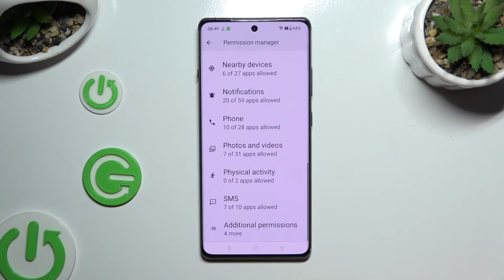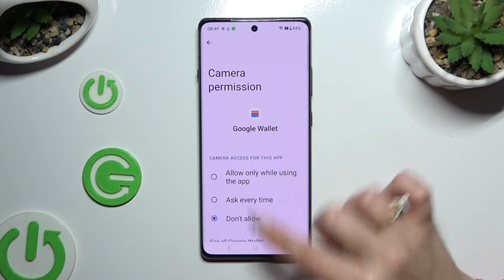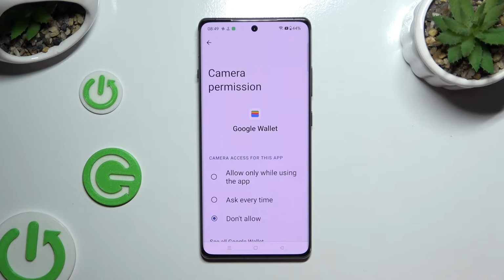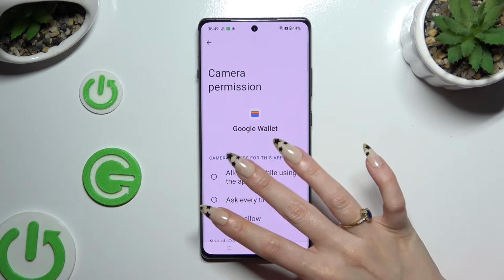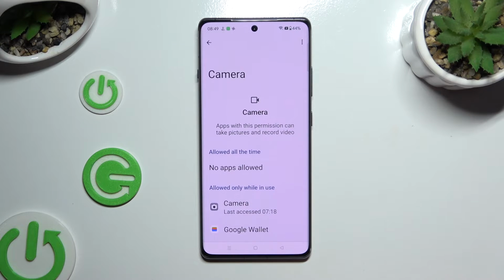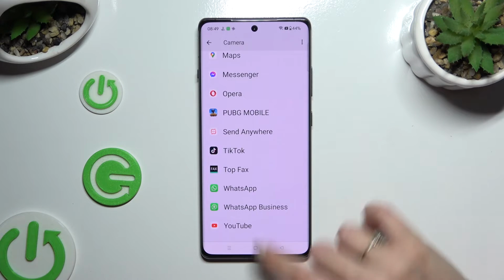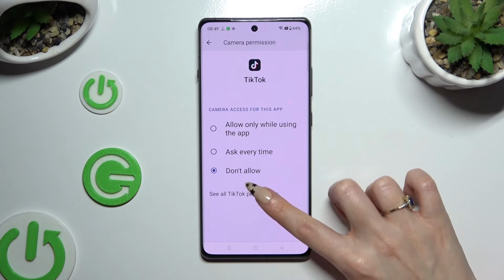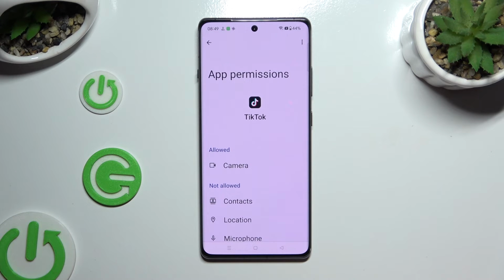How to Change Apps Permissions on OnePlus 12R?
Find out more:
In this tutorial, you'll discover how to manage and customize app permissions on your OnePlus 12R smartphone, empowering you to control the access that apps have to various device functionalities and personal data. App permissions regulate the information and resources that apps can use, such as camera, microphone, location, contacts, and more. By adjusting app permissions, you can enhance privacy, security, and overall control over your device. With the OnePlus 12R's intuitive interface, you can easily review and modify app permissions to ensure that your personal data remains protected. This tutorial will guide you through the step-by-step process of changing app permissions on your OnePlus 12R, enabling you to customize your app usage experience according to your preferences and security requirements.

What are app permissions, and why is it important to manage them on your OnePlus 12R smartphone?
How do app permissions impact privacy, security, and device functionality on the OnePlus 12R?
Can users customize app permissions for individual apps independently on the OnePlus 12R?
What types of permissions can users adjust for apps on the OnePlus 12R, and what do they control?
Are there any risks or considerations to keep in mind when changing app permissions on the OnePlus 12R, such as app compatibility or functionality?